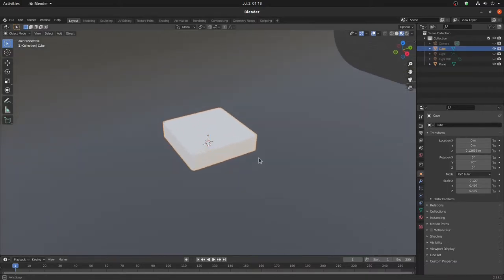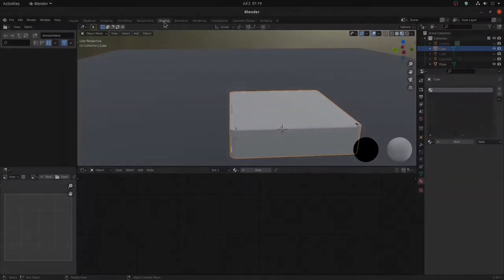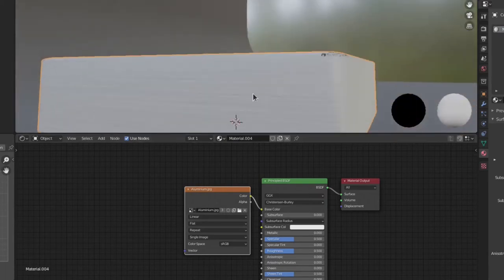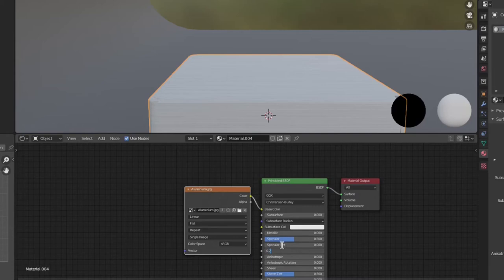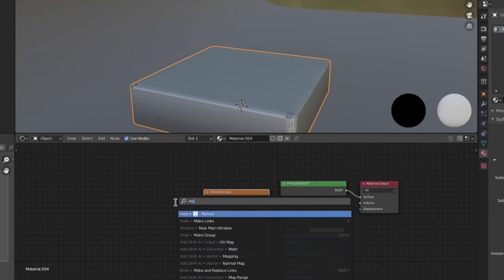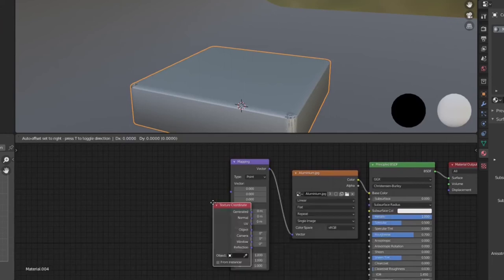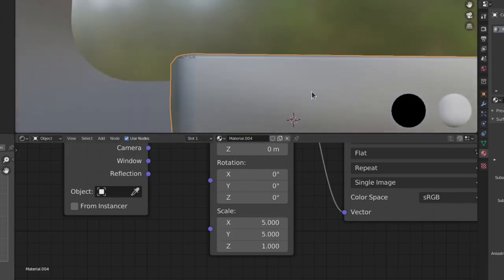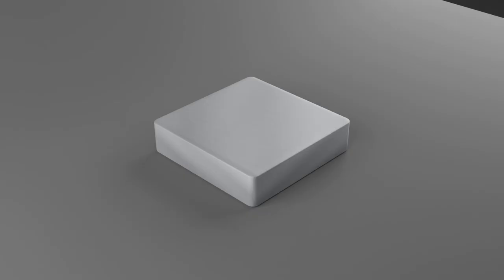Brushed Metal/Aluminium Texturing on Blender 2.93 (Tutorial)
Hope this tutorial on Aluminium texturing, can make your day easier.